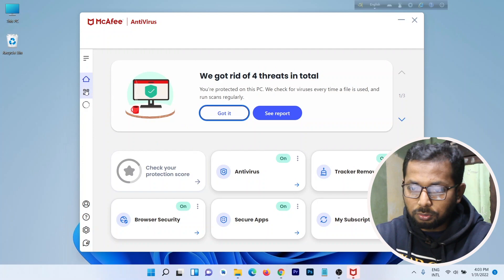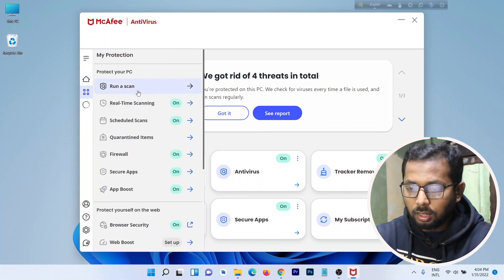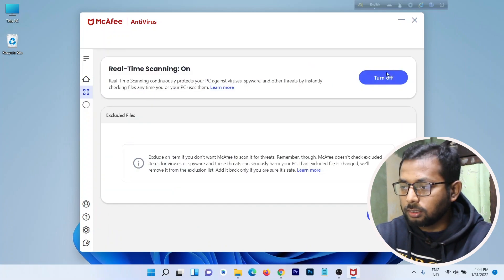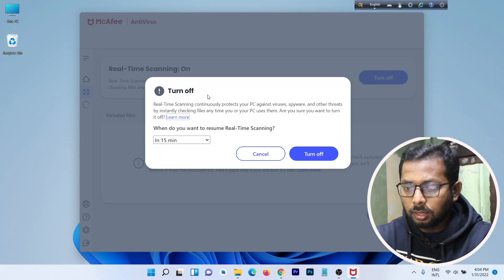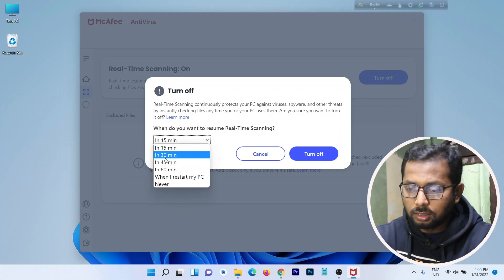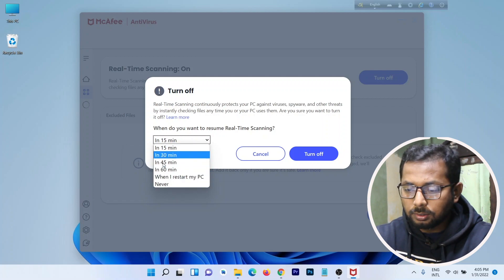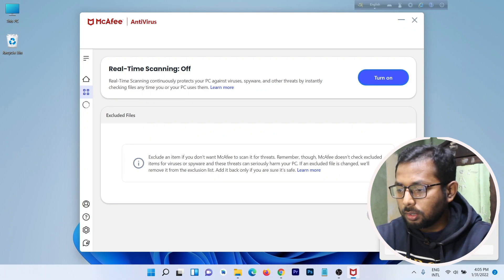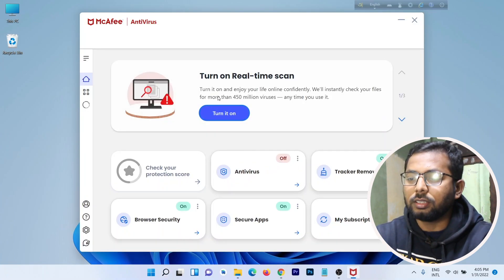How to Turn off or Disable McaFee Antivirus in Windows 11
In this video i show you how to turn off or disable Mcafee antivirus in Windows 11.